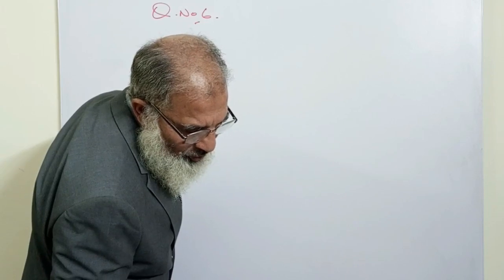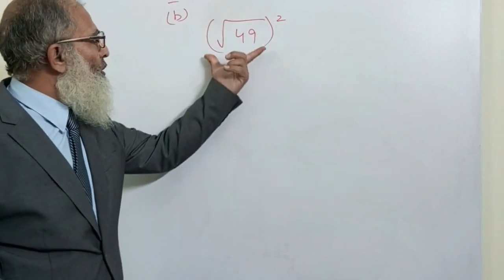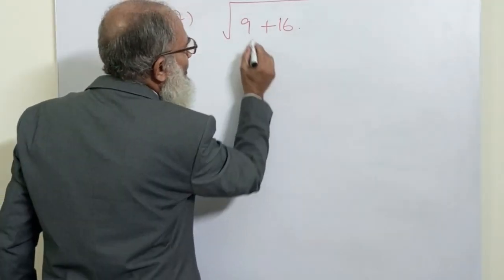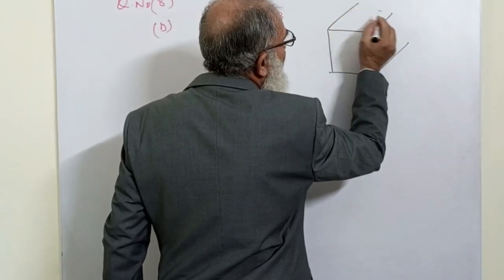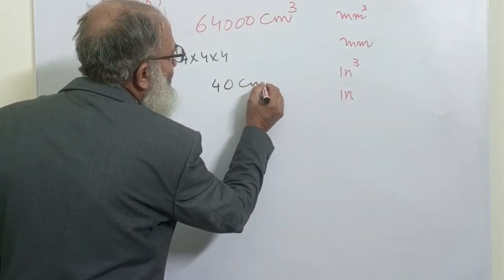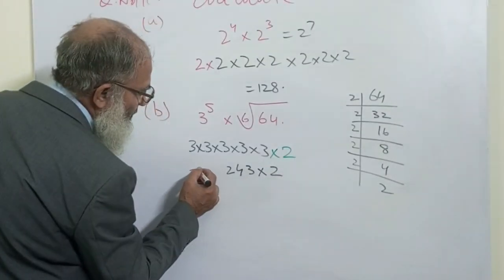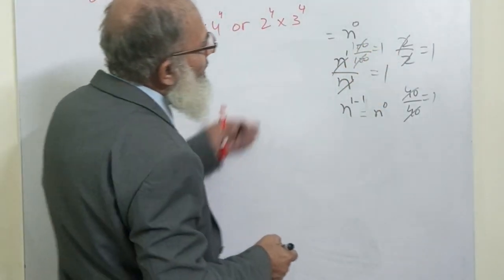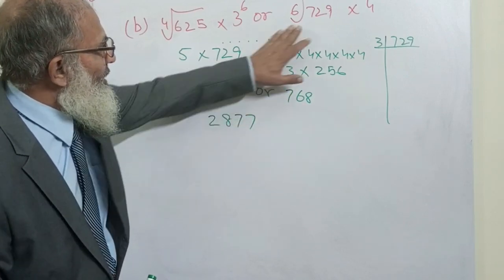Power & Roots| Exercise 1.11|Q.No. 6 to 11|Cambridge IGCSE Maths